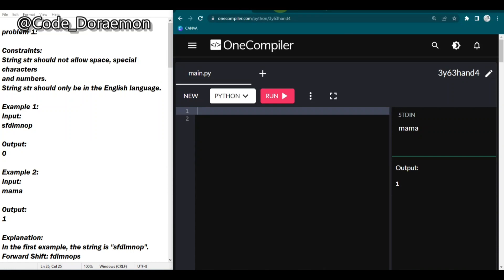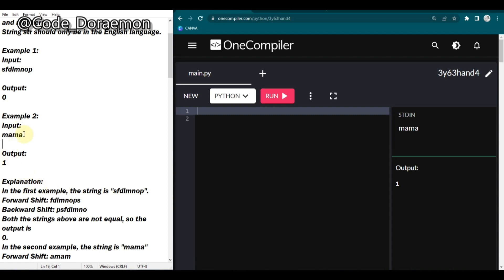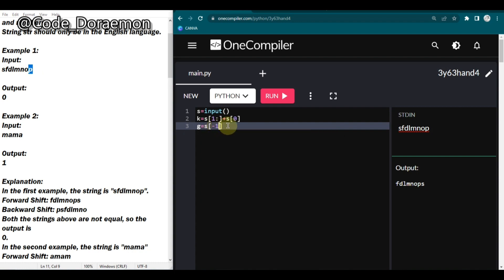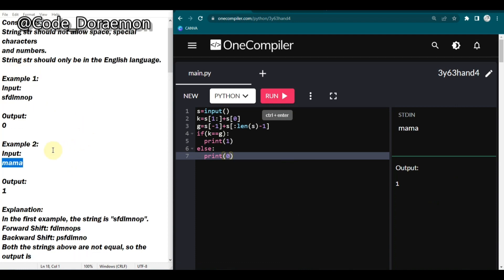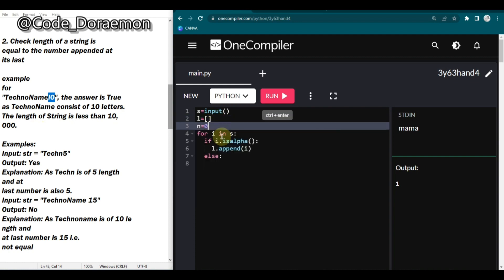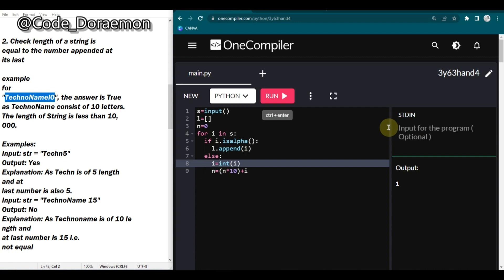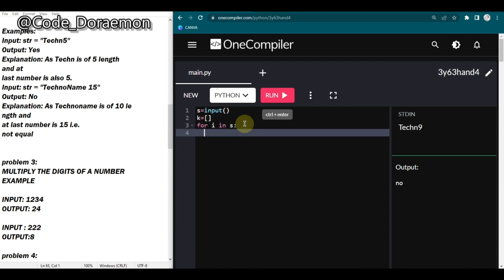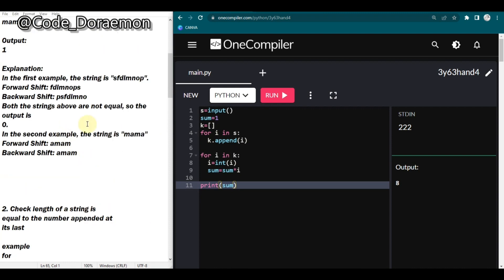TCS DCA MOST REPEATED CODING QUESTION |CODE DORAEMON|TCS DCA NINJA TO DIGITAL|TCS ELEVATE WINGS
ALL THE BEST FOR YOUR FUTURE DCA!

CODE DORAEMON
what is TSLP 2022
TCS ELEVATE WINGS 1 2022

TCS ELEVATE WINGS 1 TSLP SALARY
TCS WINGS 1 EXAM PATTERN 2022